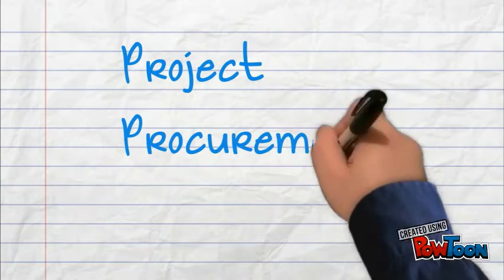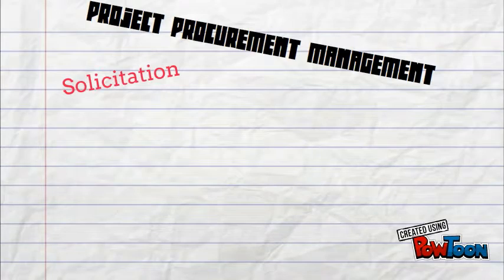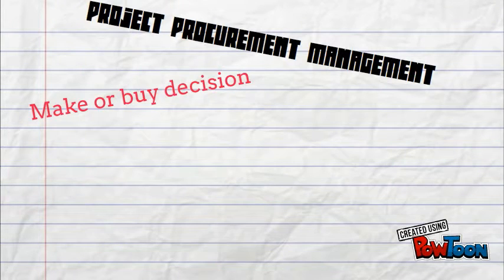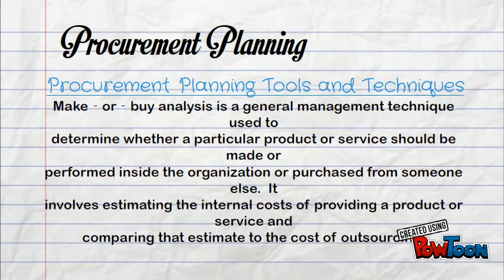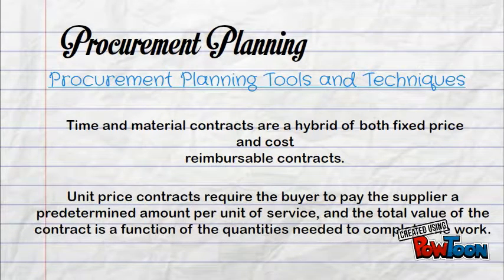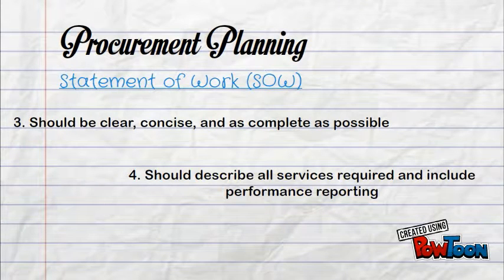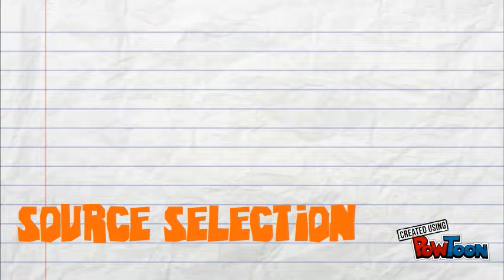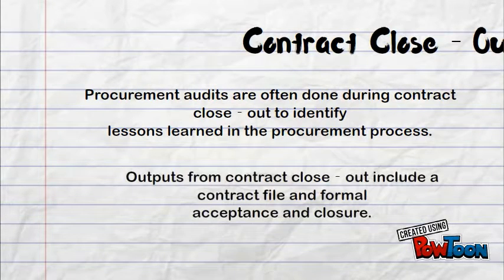2 Projman Presentation